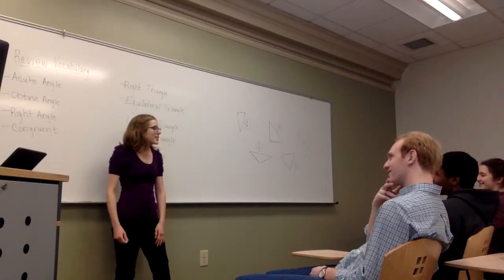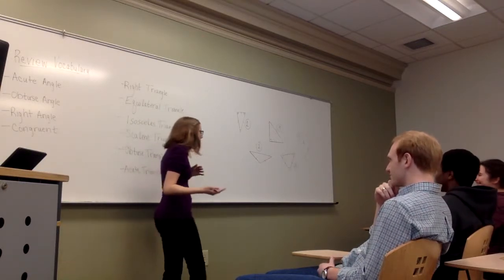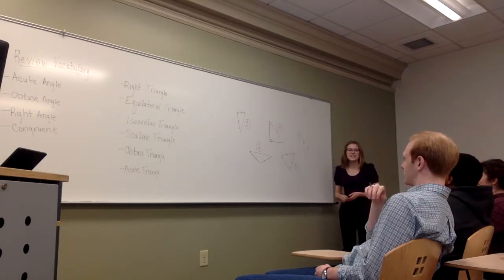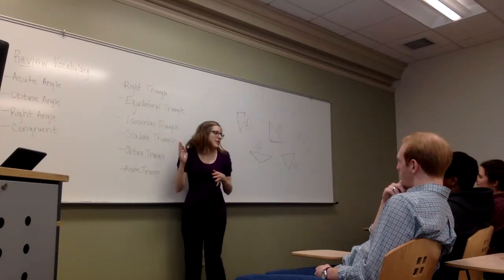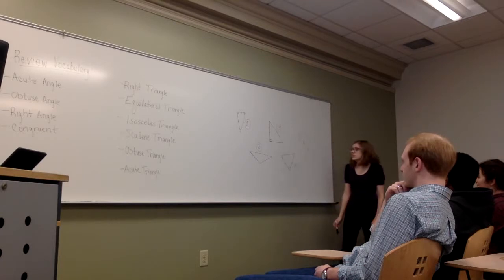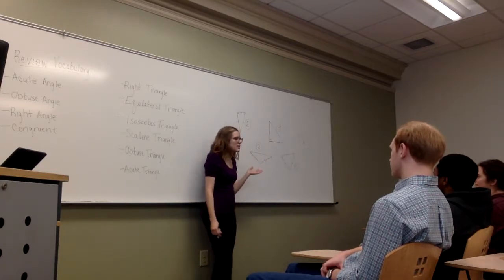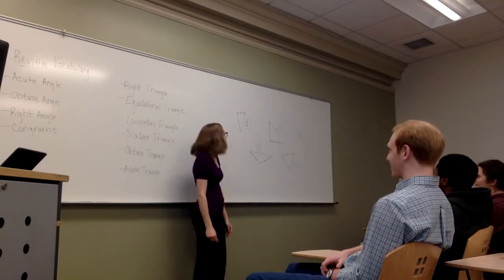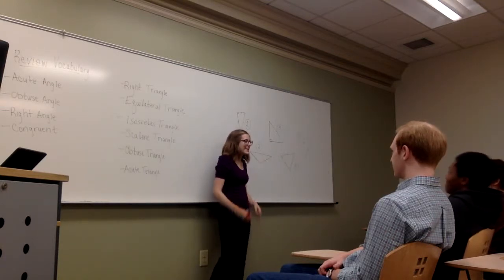Breakthrough Collaborative Application Video - Katie Goetz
Distinguishing different types of triangles lesson